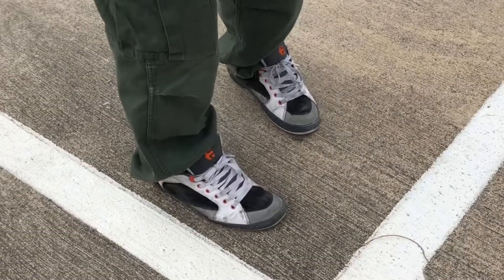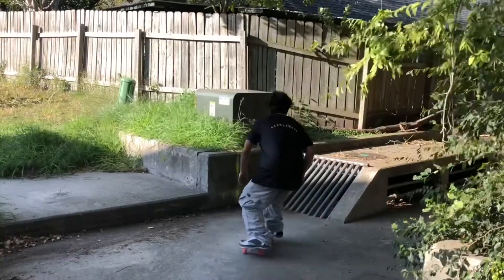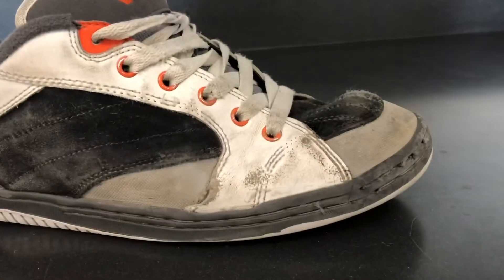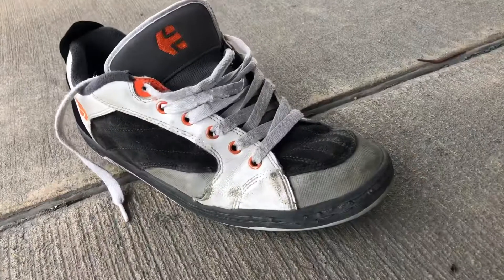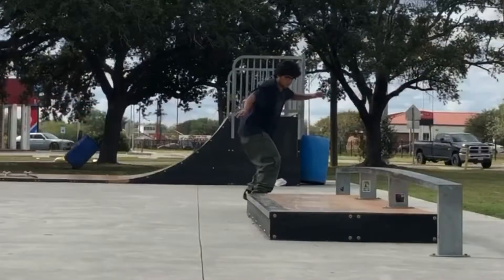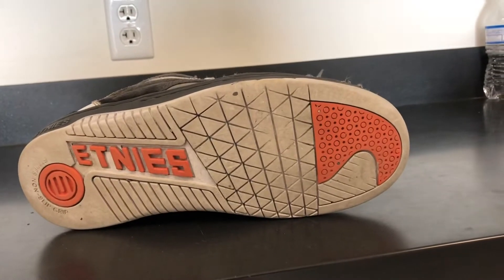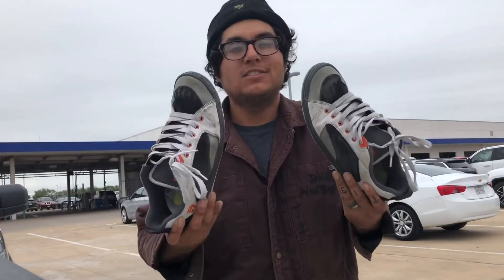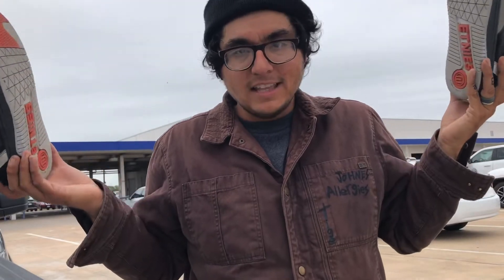Etnies czar Shoe Review weartest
The Etnies Czar
Instgram - @charmoffense @allergiescctx @mini_logo
Once they are broken in, they skate great.
A little stiff at first and they rubbed one of my pinky toes in a bad way the first day but after they broke in, no more toe rub. Good grip good board feel.
Just a tiny bit on the bigger side so I’m not sure if they are true to size, they fit me a little big but not so big that it bothered me or made me think I should have gone a size down.

FYI I wear US size 11 shoes and skate a 7.75” board.